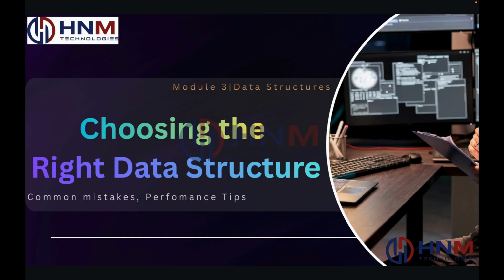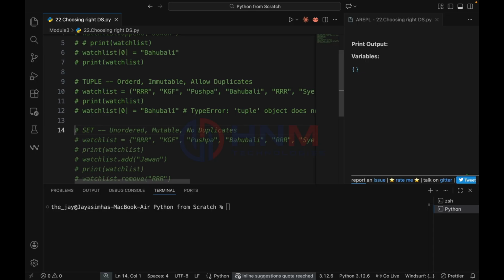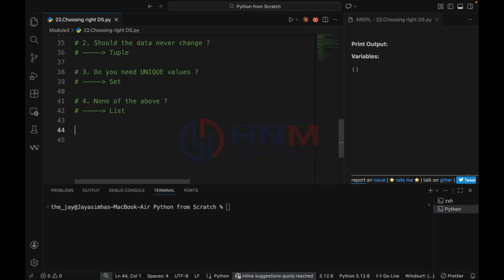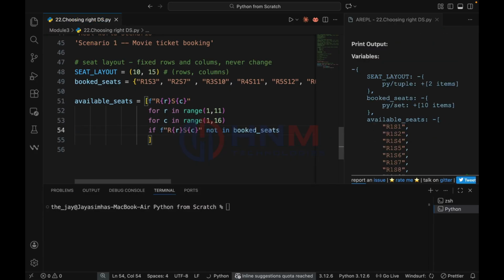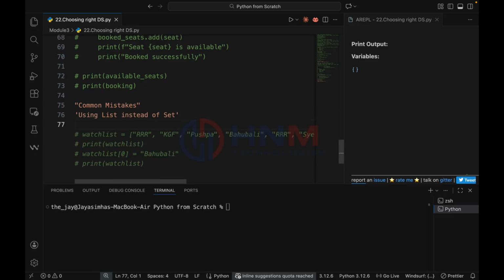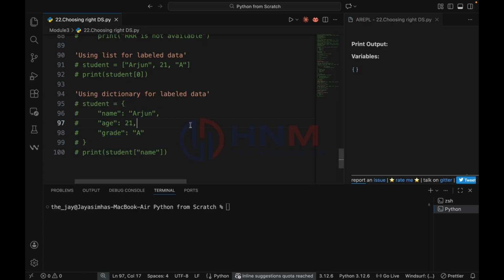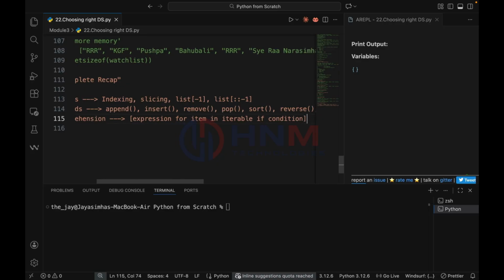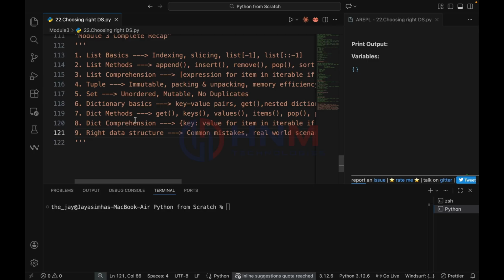Python Data Structures Explained | Lists, Tuples, Sets, Dictionaries | HNM Technologies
In this video, we summarize the main Python Data Structures used in programming.

Covered:
• Lists
• Tuples
• Sets
• Dictionaries

Understanding these structures is essential for data processing, automation, and machine learning.

This video is part of the Python Learning Series by HNM Technologies.